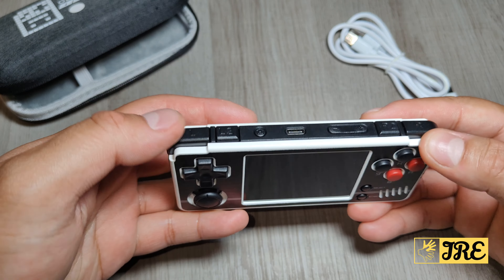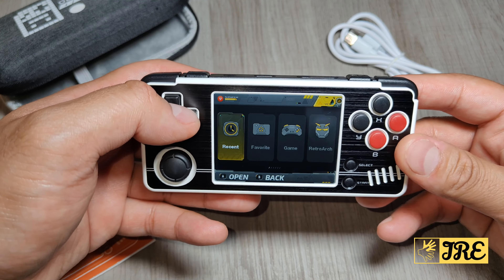Miyoo Mini A30 Handheld Game Console (Review)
AliExpress Purchase Link:

Amazon Purchase Link: